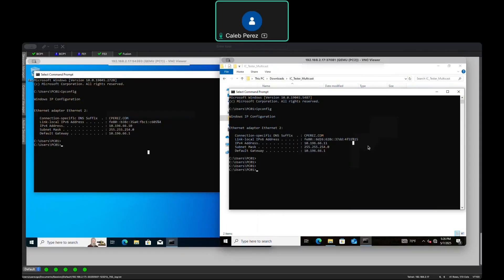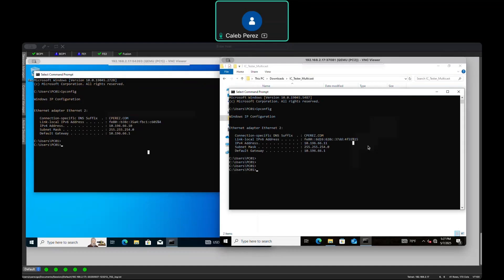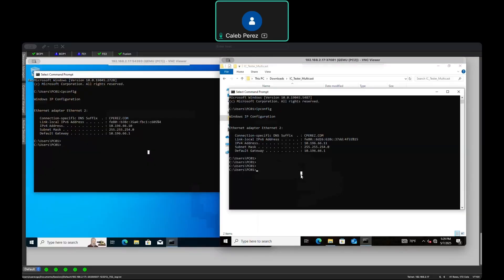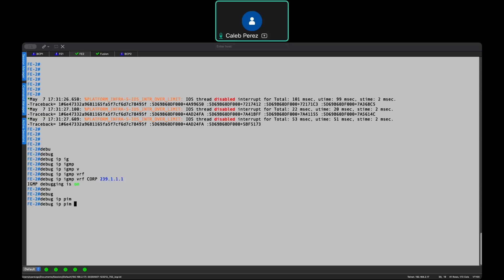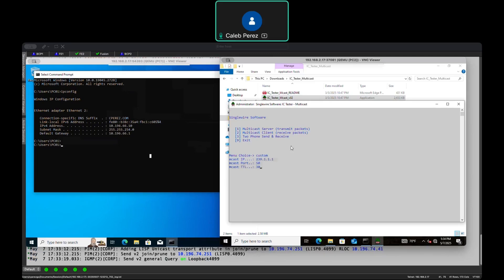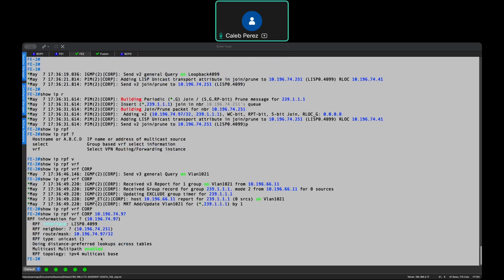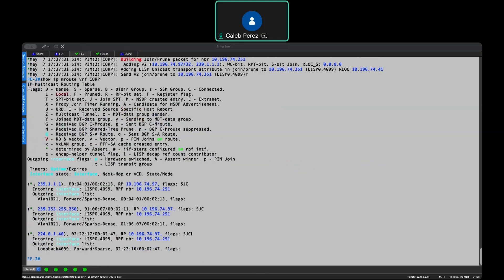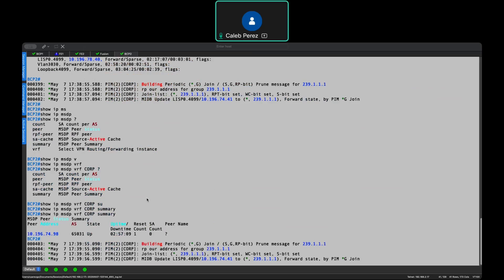Multicast Headend Replication in Cisco SDA | EVE NG Lab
In this lab-based video, we dive into Multicast Headend Replication in Software-Defined Access (SDA) using EVE-NG. You'll learn how multicast traffic is handled within an SDA fabric. Whether you're studying for your CCIE or just want to strengthen your SDA multicast knowledge, this walkthrough has you covered.

🔧 Lab Environment: EVE-NG
📡 Technology Focus: Cisco DNA Center, SDA, Multicast
📘 Ideal for: CCNP/CCIE Enterprise prep, SDA learners, network engineers